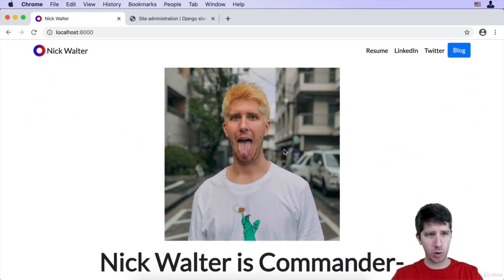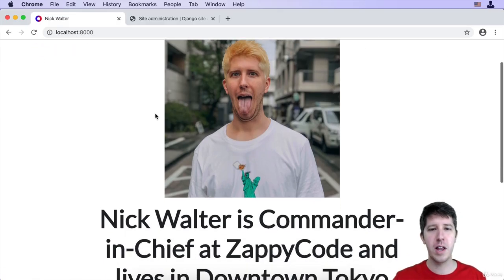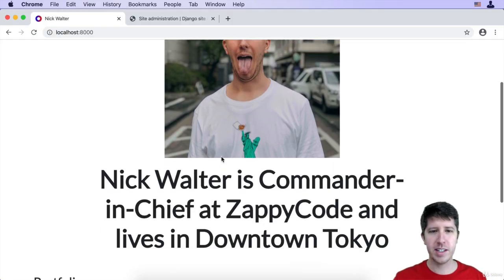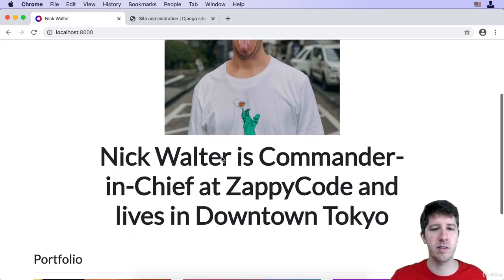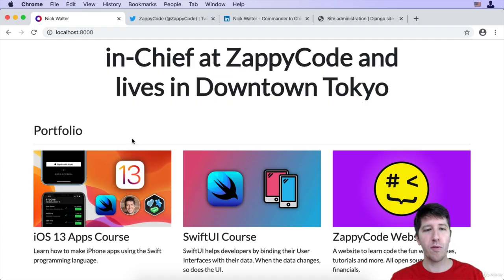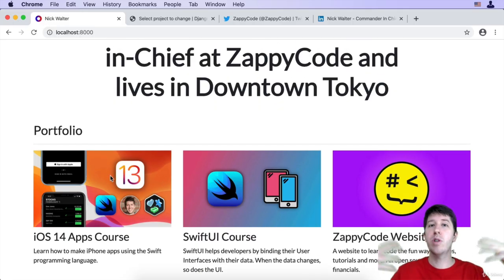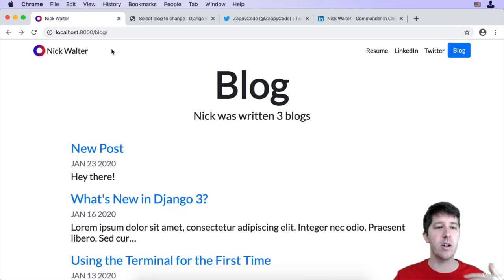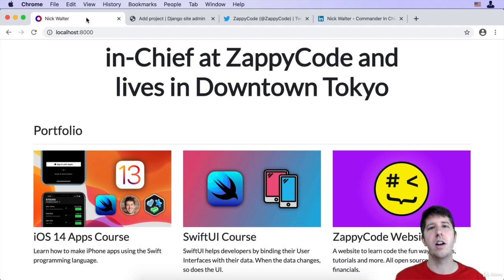How to Make Own PortFolio Web App using python and django part1| কিভাবে নিজের পোর্টফলিও তৈরি করবেন।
How to Make Own PortFolio Web App using python and django part1| কিভাবে নিজের পোর্টফলিও তৈরি করবেন। পাইথন । Python | Django | Web Development Using Python and Django.